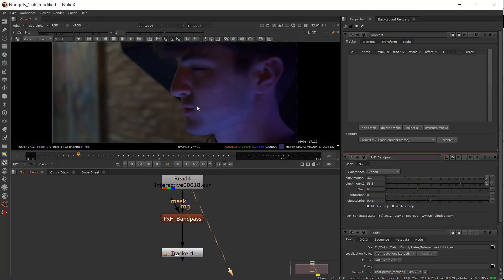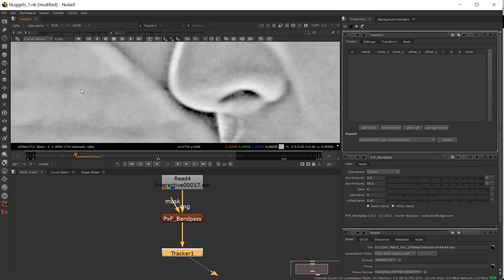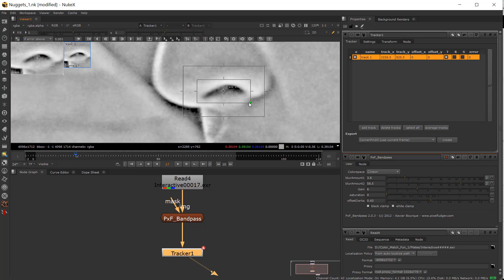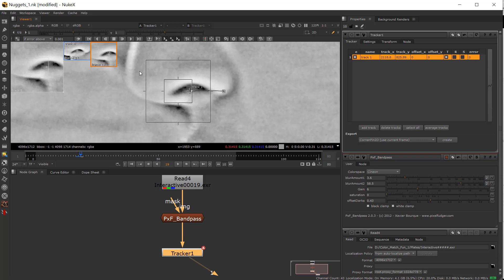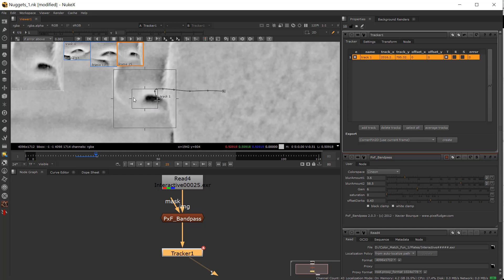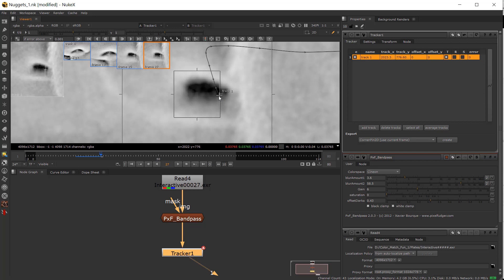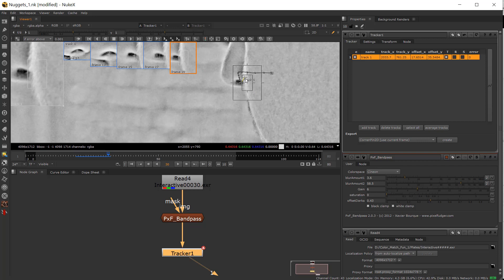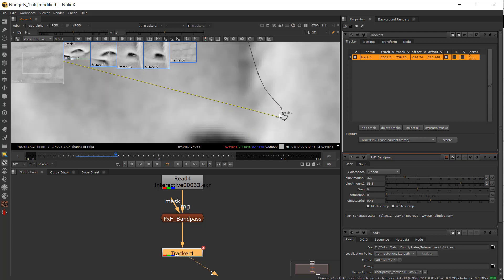Nuke Nuggets #1- Tips for 2D Tracking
In these quick bites of gold I give some small handy tips for compositing in Nuke.